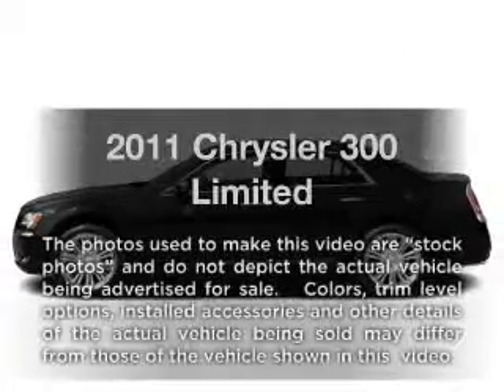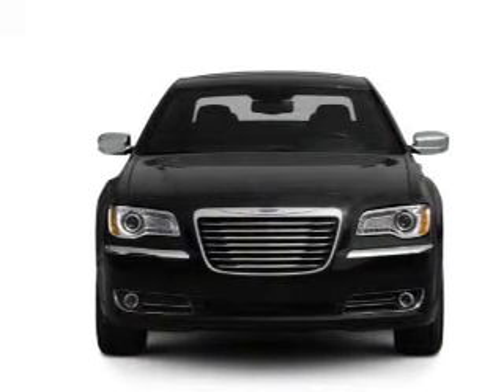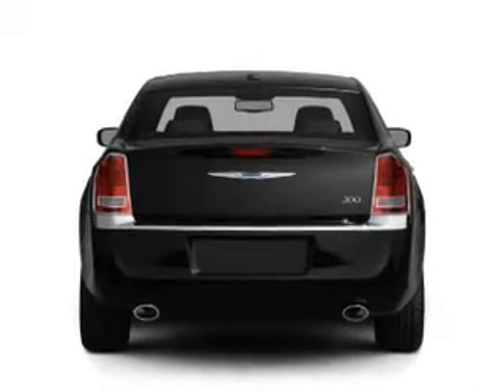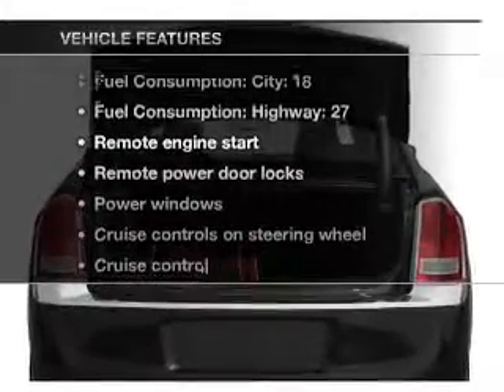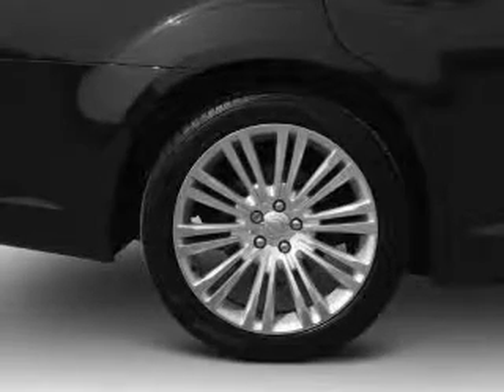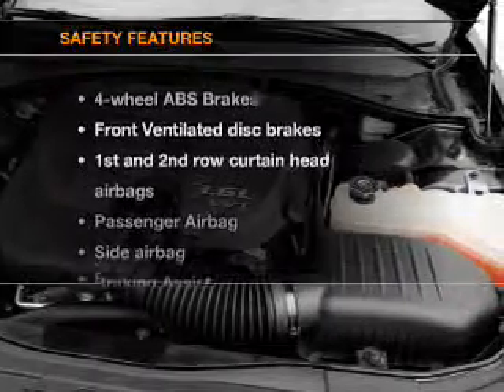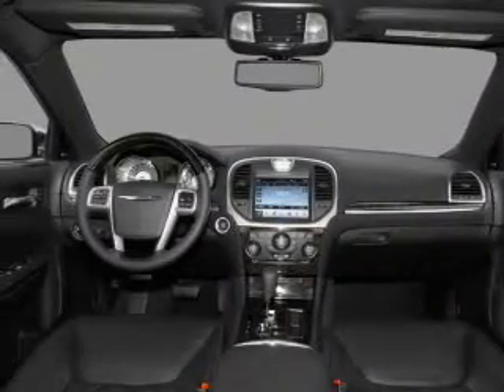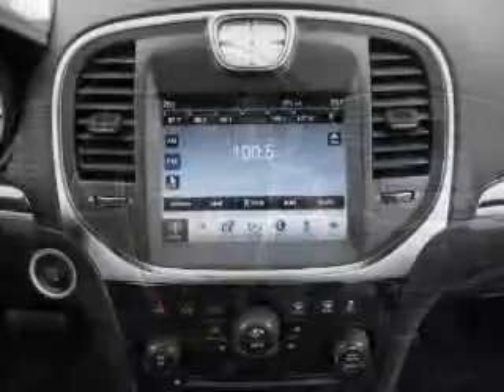2011 Chrysler 300 - Chandler AZ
Year: 2011
Make: Chrysler
Model: 300
Trim: Limited
Engine: 3.6 liter 6 cylinder 24 valve
Transmission: 5-Speed Automatic
Color: Pearl White
Mileage: 22123
Address:
1150 N. 54th St